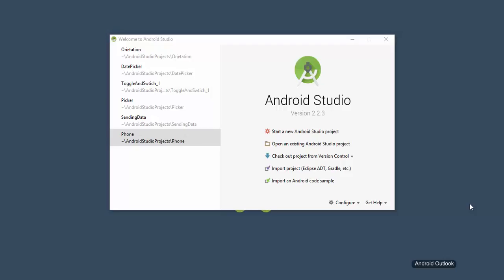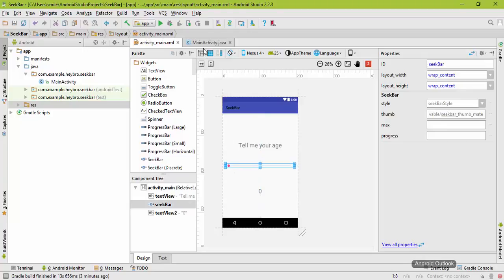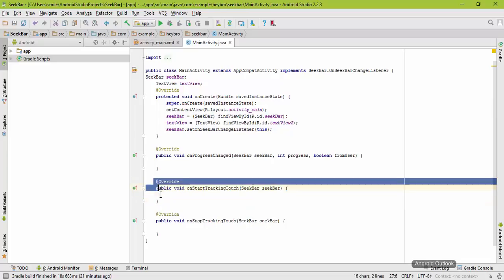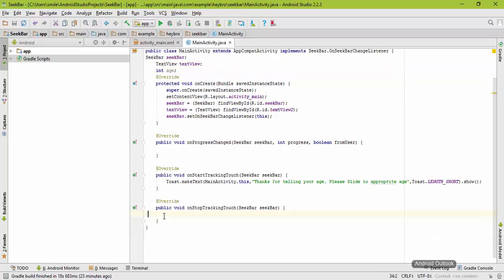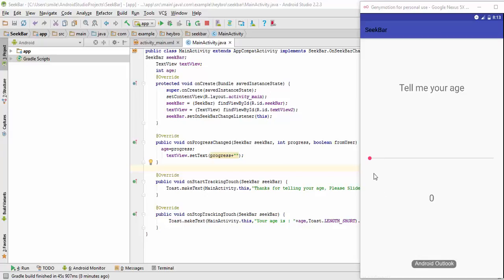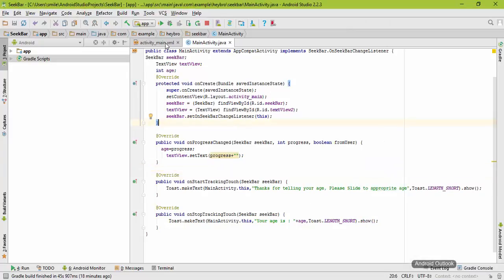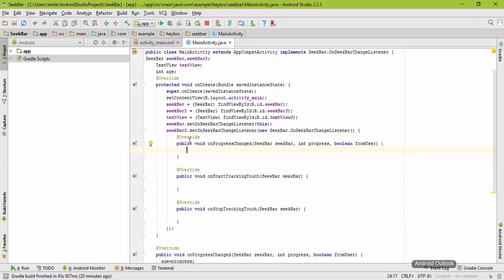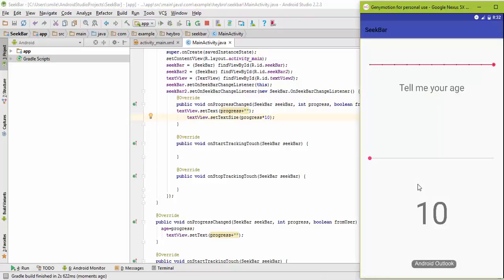#2 Android form components tutorial series - 7 - how to use SeekBar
In this part, we are going to see how we can use Seek Bar in android.